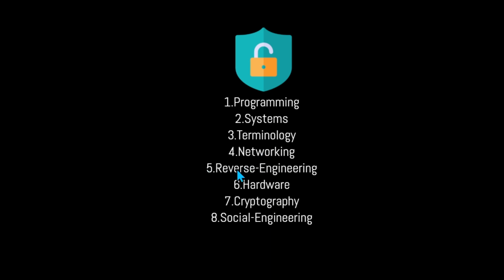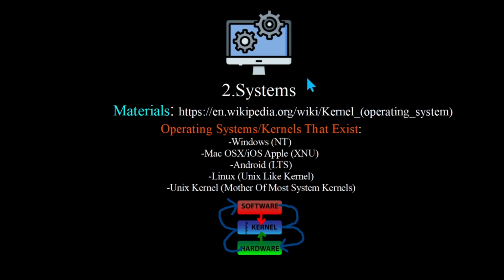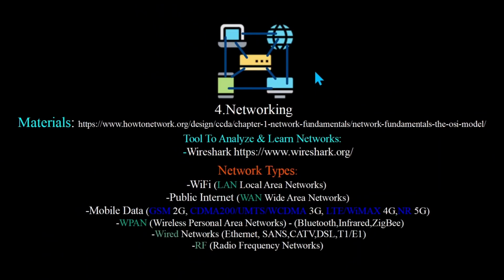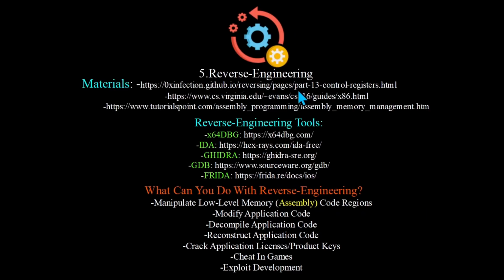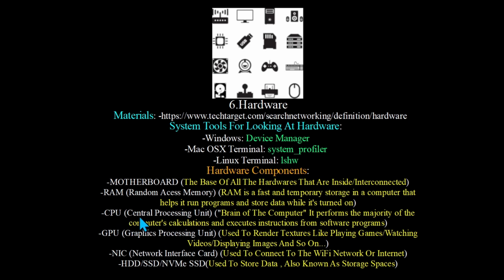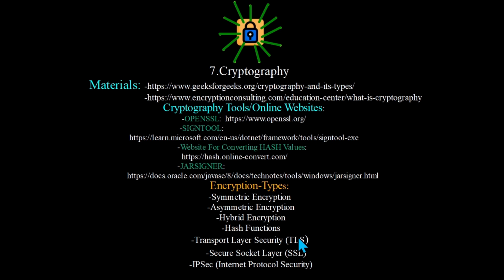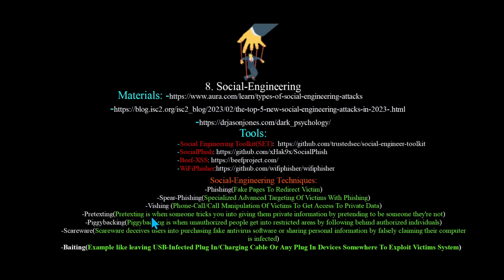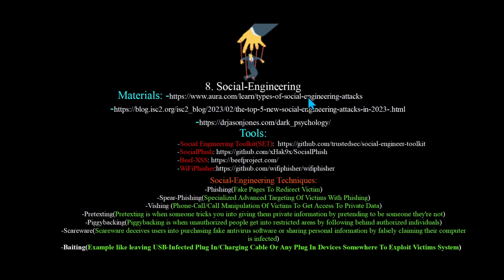Top 8 CyberSecurity/Ethical-Hacking Career Tips - Become A Professional Hacker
In this video i will show you guys Top 8 Tips and Advices about CyberSecurity/Ethical-Hacking/IT Career , as of what path you should go to be successfull and have it easily in the IT World . Hacking has been misused alot by many people , some claim to be "Hackers" but dont even know the Basic Concepts of all the underlying things you would need to understand to be a Professional-Hacker . Especially Programming needs to be Mastered at the highest level and is the most important Fundamental Aspect to learn and understand everything all around . If you guys dont understand something keep digging and learning it to the deepest and detailed level , use ChatGPT/Google to learn , but dont rely only on ChatGPT or other tools/codes but try to write your own Tools / Exploits / Scripts and so on with Advanced Functions , make it work as how you guys want it to work . Many Concepts/Fundamentals or Basic need to be learned in a Theoretical and Practical Way Deeply  To Master Hacking.

0:00   Introduction
2:52   1.Programming
4:36   2.Systems
5:54   3.Terminology
7:35   4.Networking
10:08 5.Reverse-Engineering
12:43 6.Hardware
15:37 7.Cryptography
18:29 8.Social-Engineering
22:36 Subscribe To Support Me @xenjin450
23:04 Thanks For Watching